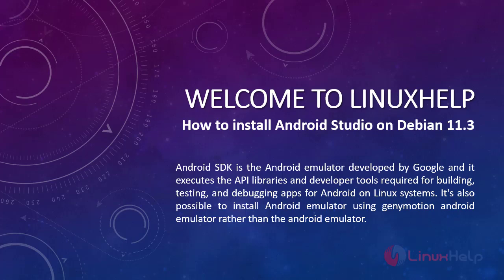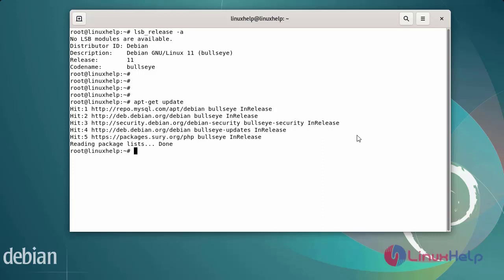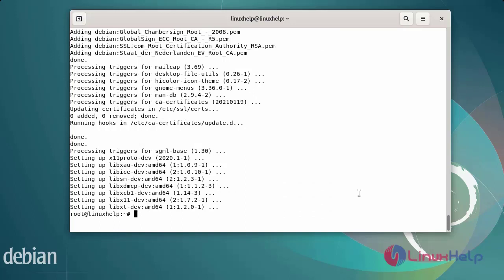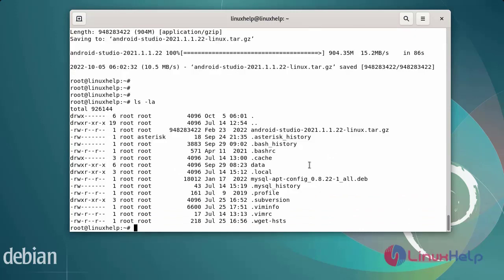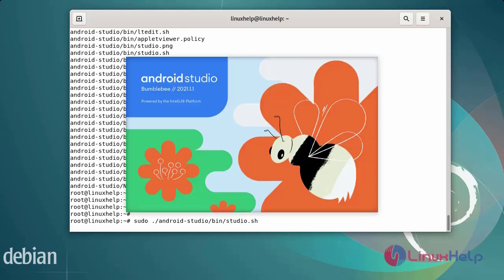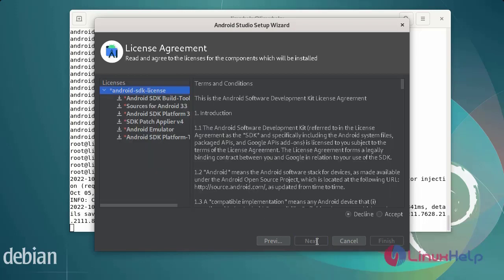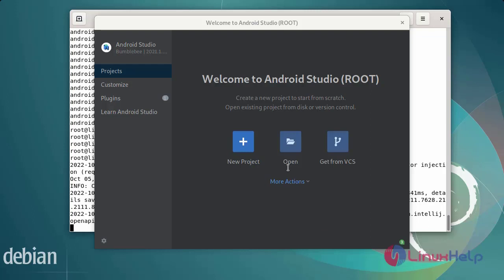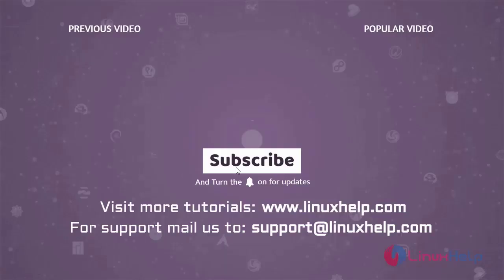How to install Android Studio on Debian 11.3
Android SDK is the Android emulator developed by Google and it executes the API libraries and developer tools required for building, testing, and debugging apps for Android on Linux systems. It's also possible to install Android Emulator using Genymotion Android Emulator rather than the Android Emulator.